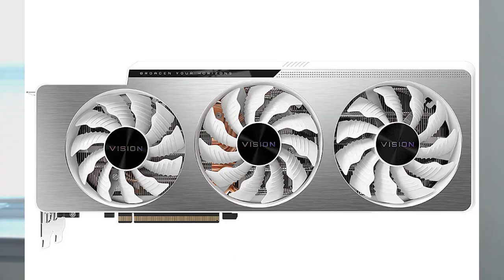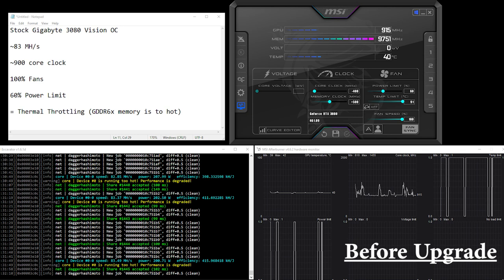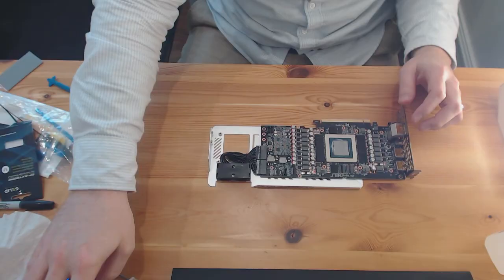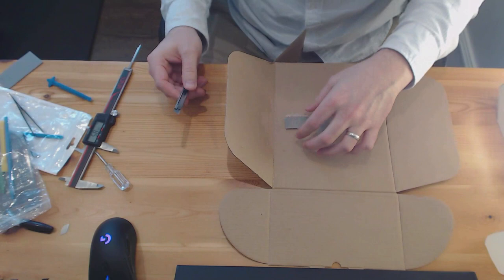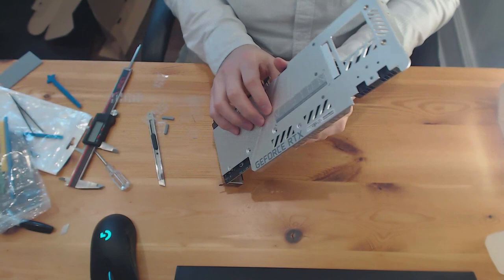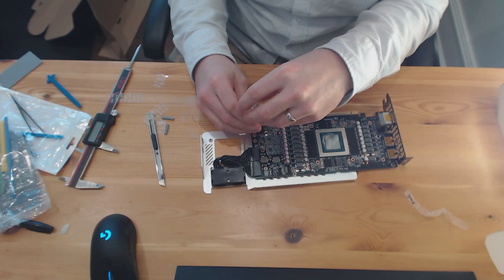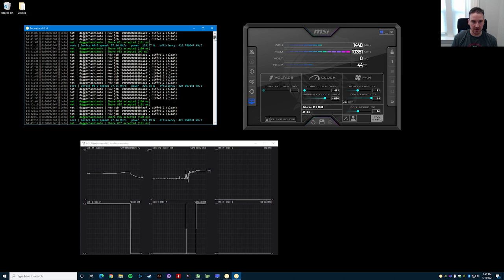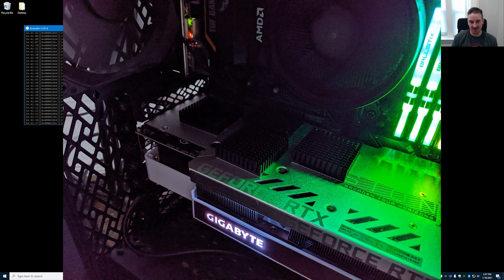3080 Upgrade - adding memory thermal pads for 30% more hash rate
Gelid 2.0mm Thermal Pad 80x40

Gelid 3.0mm Thermal Pad 80x40:

2.5mm pad should prevent some bending like 3.0mm

1.5mm pads that you could stack

1.0mm pads you could stack

Thermal Grizzly Paste

iFixit kit

BTC: 3MvzvQScauW8zh5BNbeKWcCxRS5dB2yiV7

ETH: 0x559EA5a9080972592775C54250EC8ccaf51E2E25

Purchases made through some store links may provide me compensation.